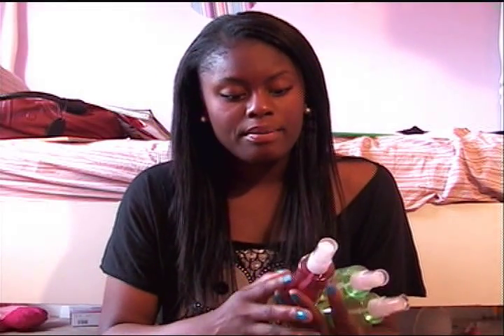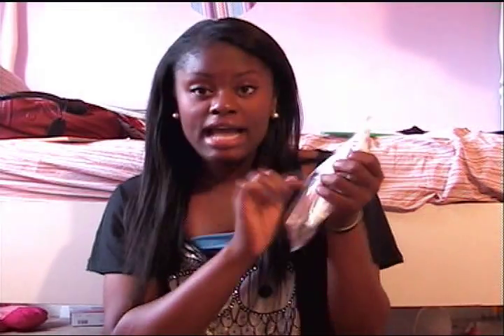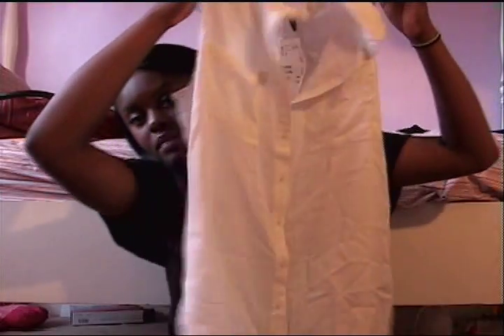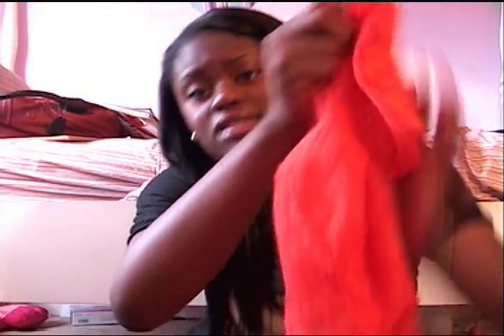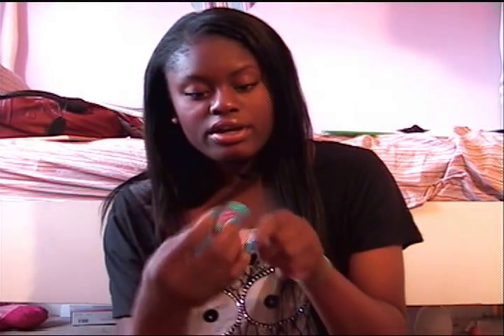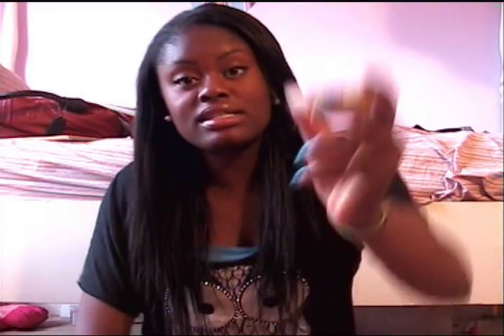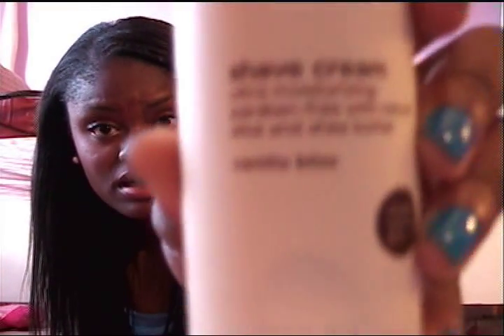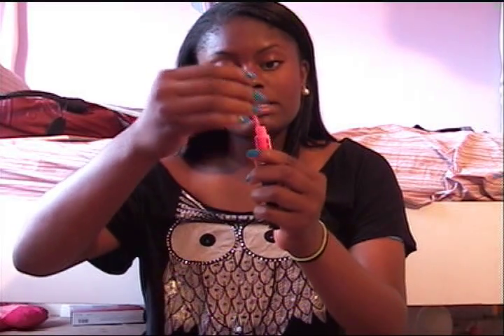Super Huge Haul ( Bath & Body Works, H&M, Forever 21, Clinique, Wet n Wild, and more )